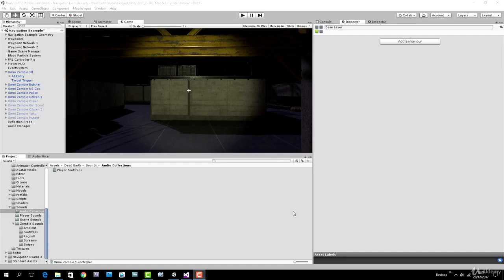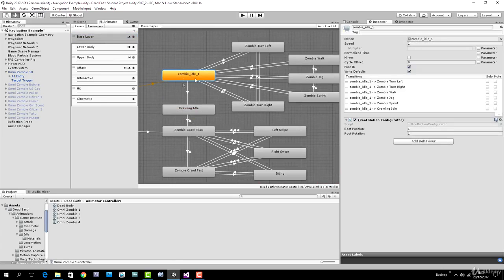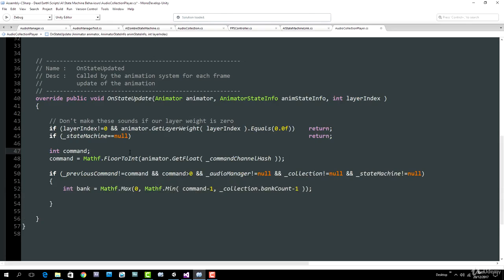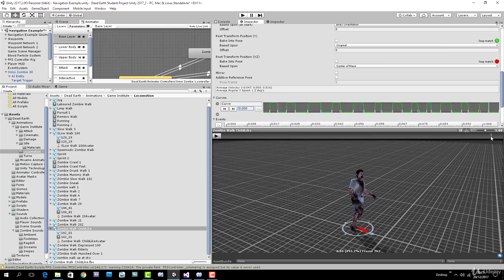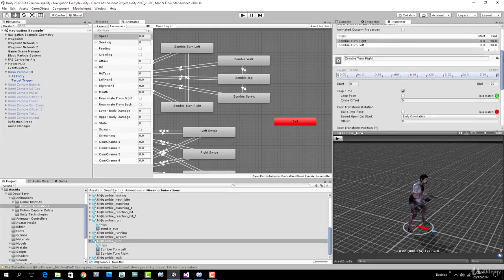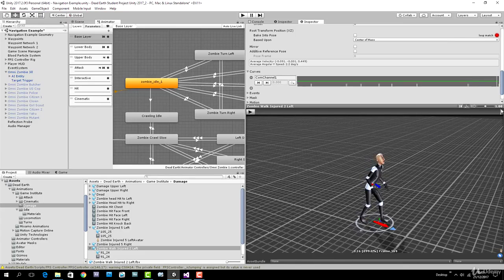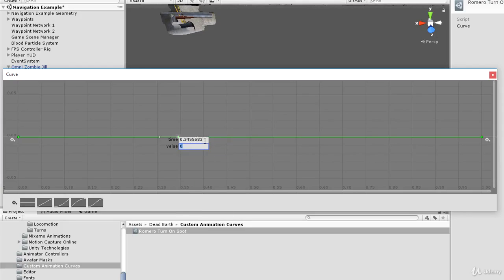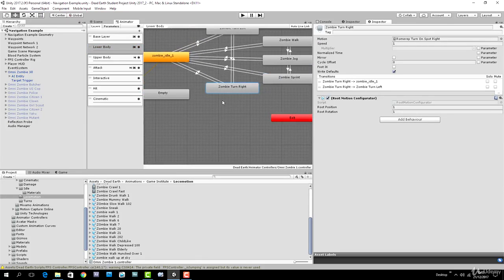46 The Zombie Sound System I